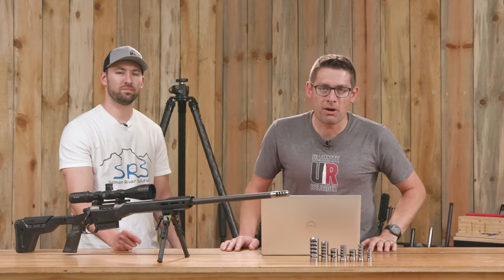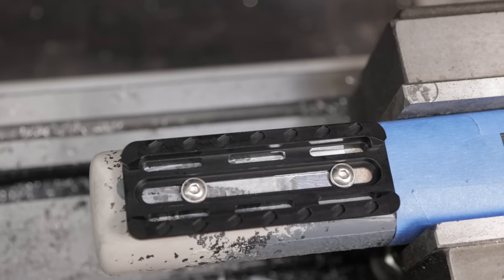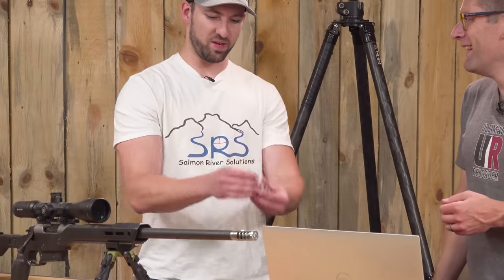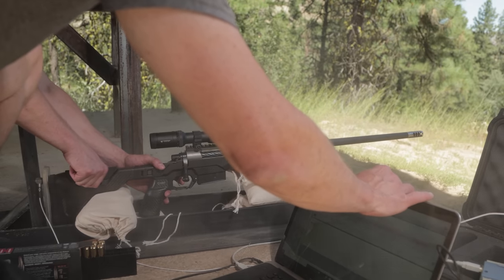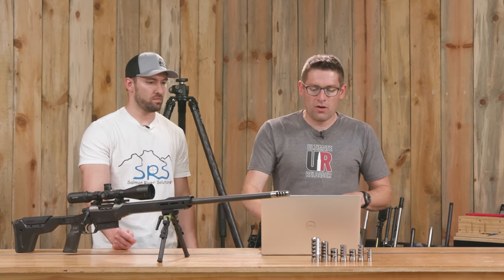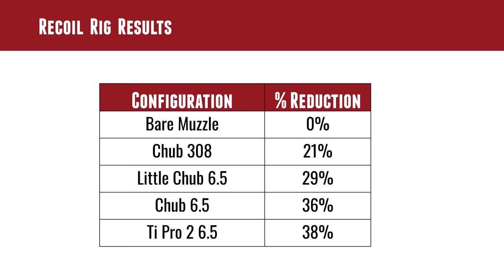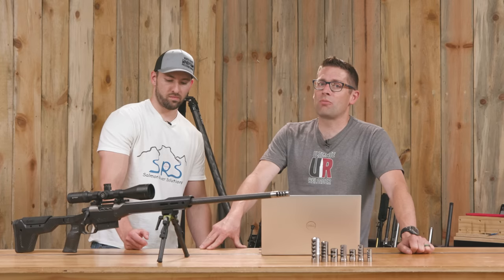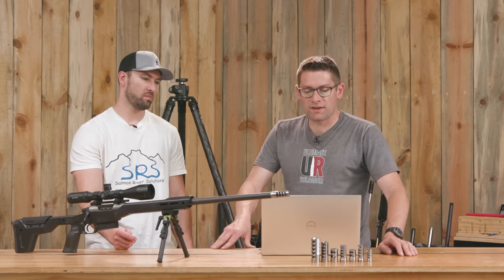TESTED: SRS Ti Brakes (Recoil Shootout)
If you want to reduce recoil on your lightweight hunting rifle, you’re going to want to check out the titanium muzzle brakes from Salmon River Solutions. In this video, we'll look at recoil reduction using the Ultimate Reloader recoil rig!

Ultimate Reloader LLC / gavintoobe Material Connection Notice:

The following Ultimate Reloader partners are featured in this video:
- Salmon River Solutions